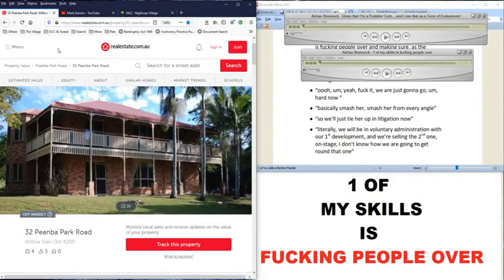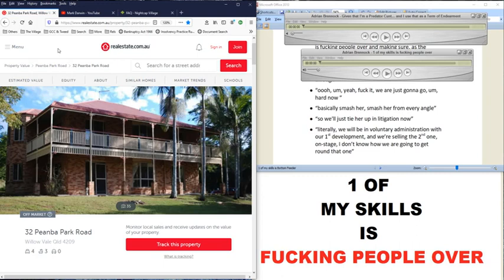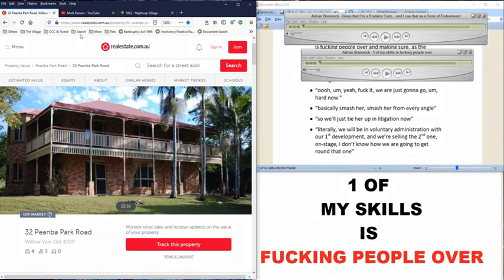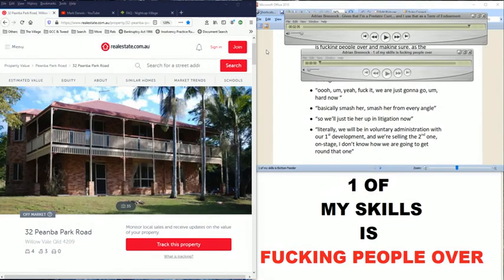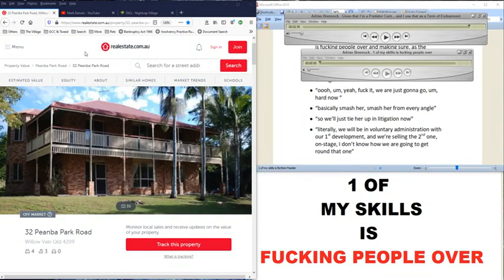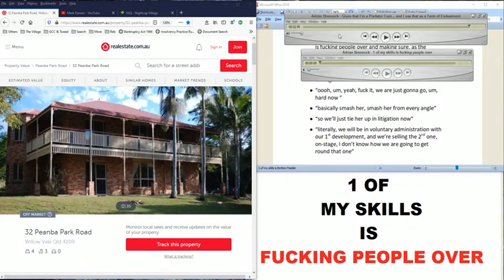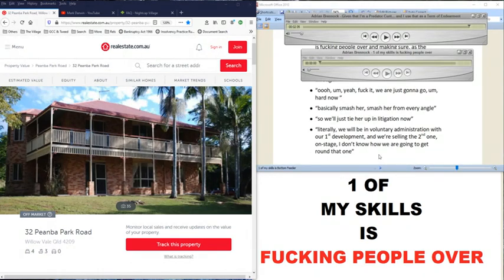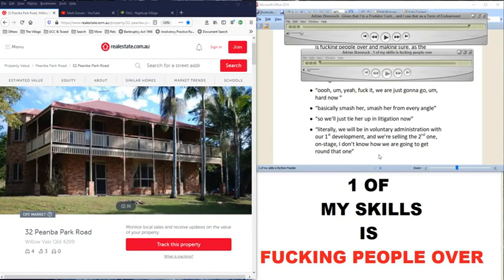"Given that I’m a Predator Cxnt… and I use that as a Term of Endearment", Adrian Brennock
BLOCKED
Copies of Vox’s (apologises for the echo in the video clip of it)